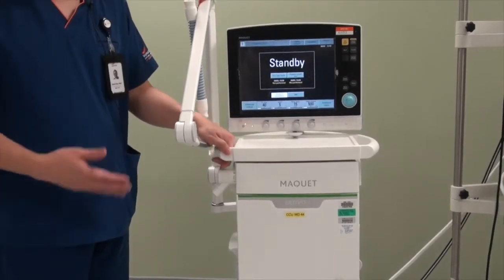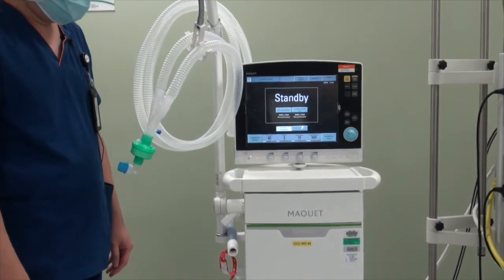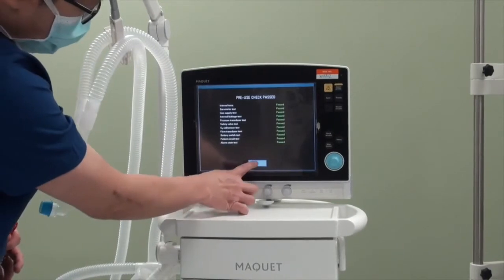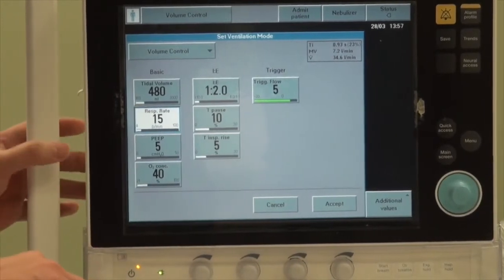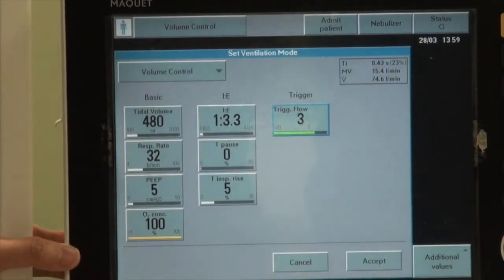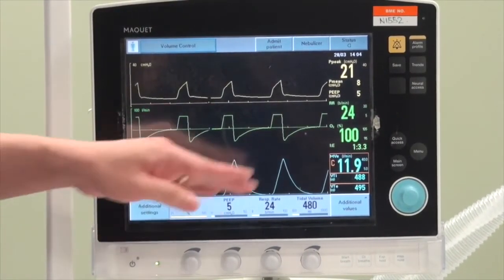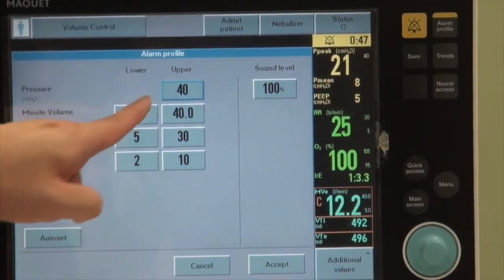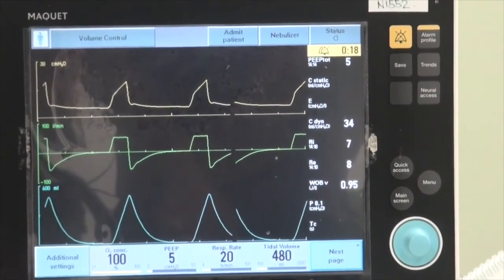Introduction to Servo I